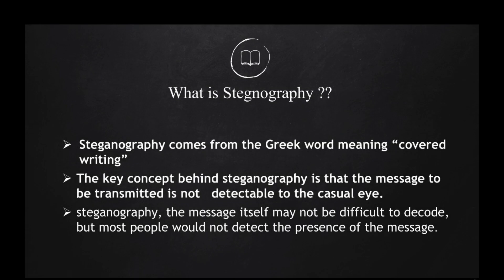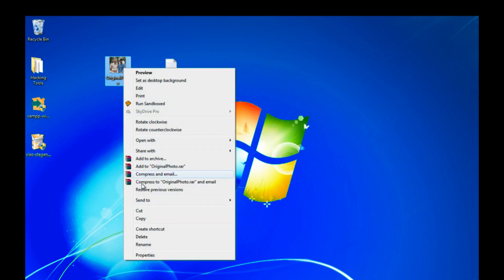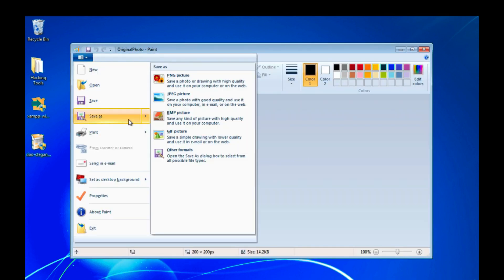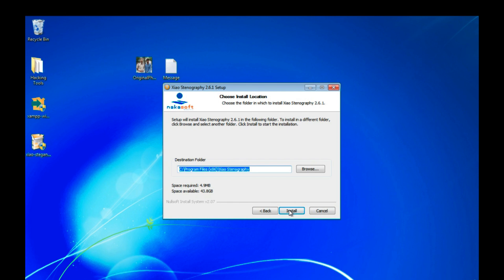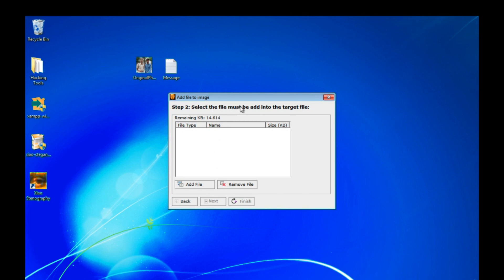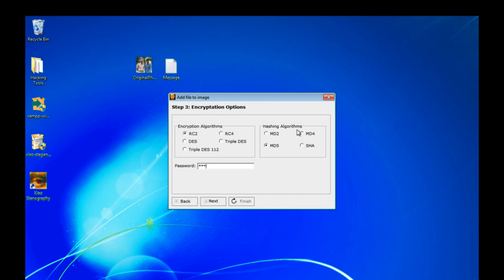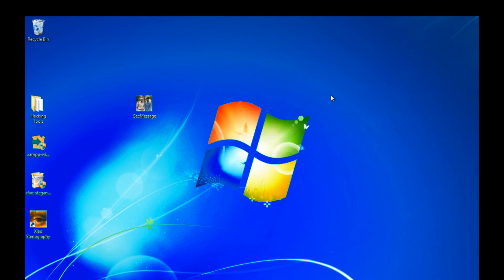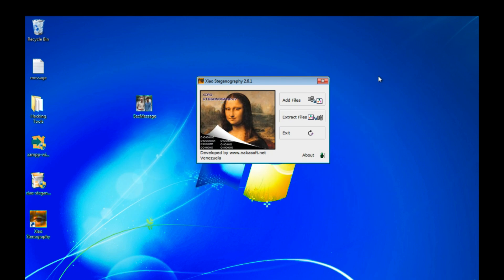Steganography using tool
Steganography is the art of hiding a secret message within a normal message. This is used to transfer some secret message to another person; with this technique, no one else in between will know the secret message you wanted to convey.

This art of hiding secret messages has been used for years in real-life communications. Since the evolution of digital communication, it has also been used in digital conversations.

On a computer, this is achieved by replacing the unused or useless data of a regular computer file with your secret message. This secret hidden information can be a plaintext message, ciphertext or image. One can hide information in any kind of file: common choices include images, video and audio files, which can be used to hide plaintext or image messages. There are now specific tools available for this purpose.